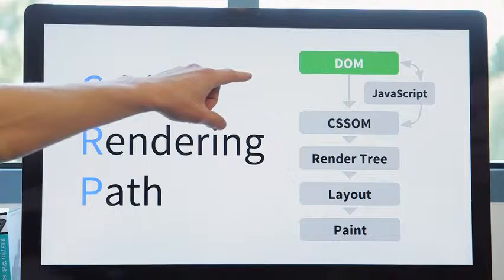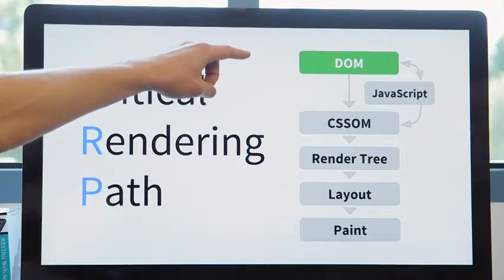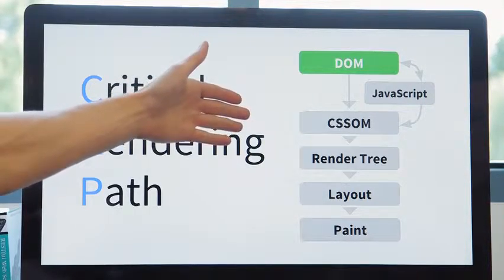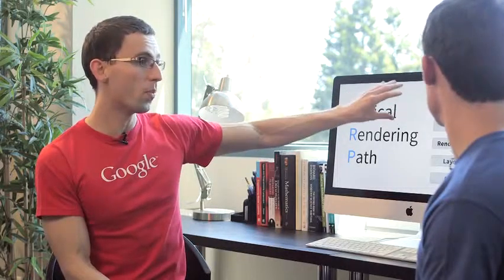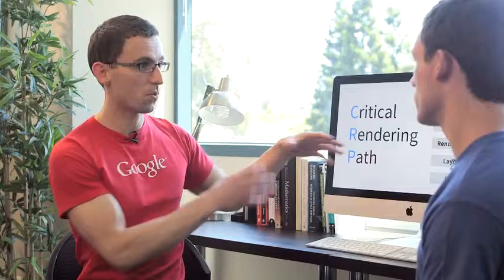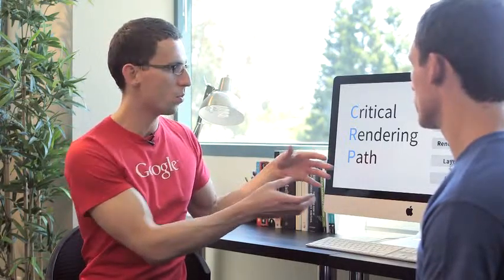01 Critical Rendering Path Walkthrough